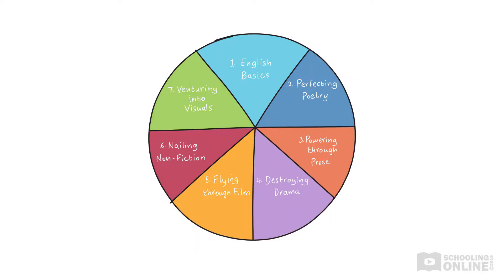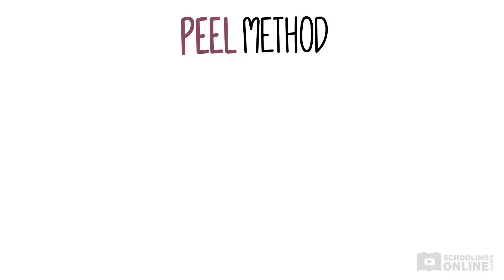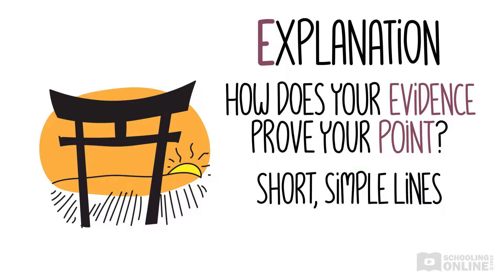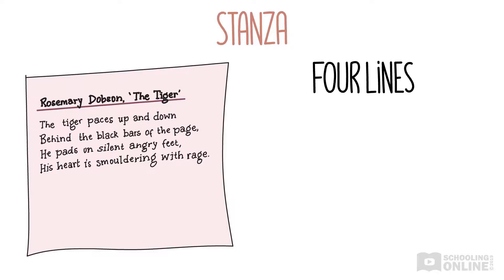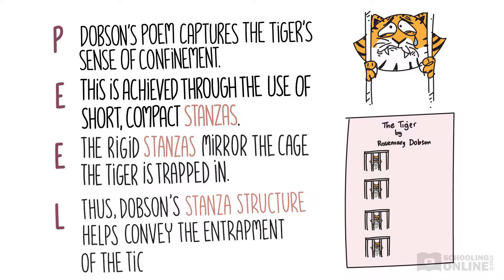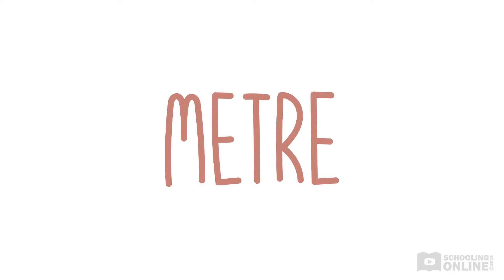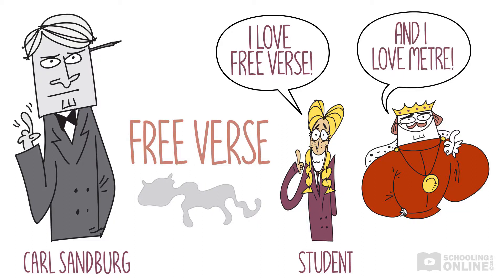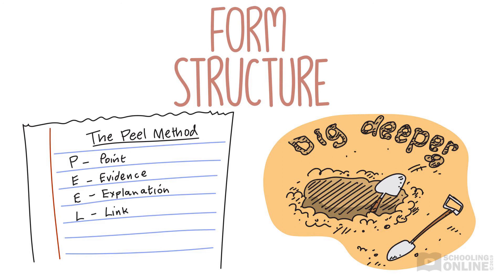Poetry Analysis in Grades 7-8 - Schooling Online - Lesson 1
📺 How to perfect poetry analysis in English? What makes poetry so special? Watch our first lesson on HSC English Essentials Perfecting Poetry for Stage 4 to find out.

 We’ll introduce some ‘big picture’ techniques relating to poetic form and structure. You’ll learn all about different types of stanzas, rhyme schemes and metres. Then we’ll examine how poets manipulate line breaks for different purposes.
Language forms/features: fixed metre, free verse, haiku, line break, lyric poetry, metre, narrative poem, poetic form, poetic structure, rhyme, rhyming couplet, stanza, stanza length

00:00:00 Intro
00:00:47 What is the poet's purpose?
00:01:26 Taking a look at the FORM of a poem
00:02:43 Using the PEEL method to write about form
00:05:41 Taking a look at the STRUCTURE of a poem and STANZAS
00:08:17 Using the PEEL method to write about structure
00:09:05 How do poets use RHYME in their structure?
00:10:31 Using the PEEL method to write about rhyme
00:11:06 Taking a look at a poem's METRE
00:15:23 Using the PEEL method to write about metre